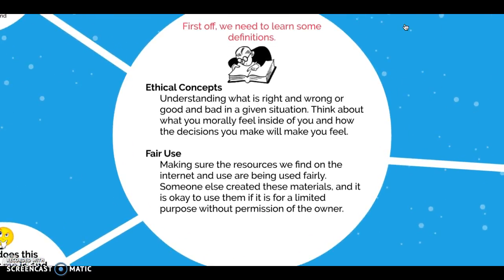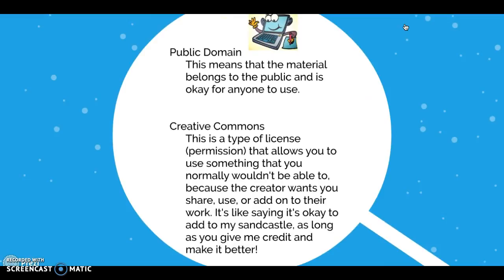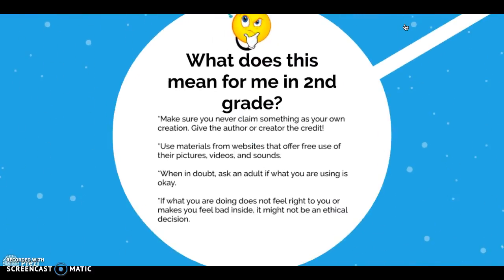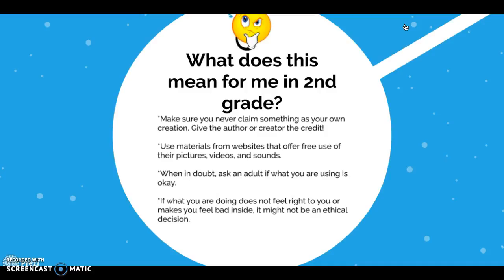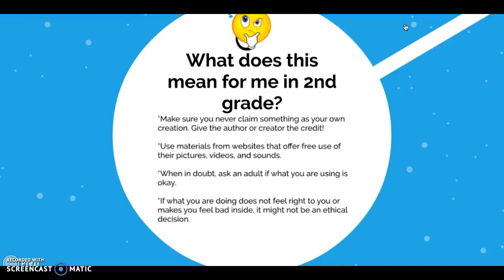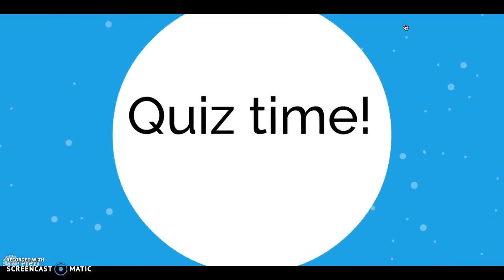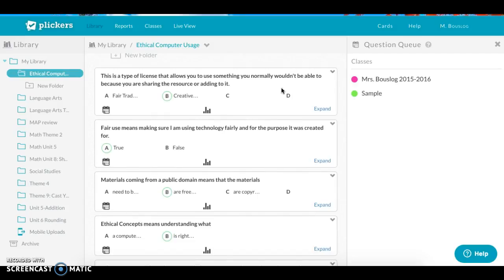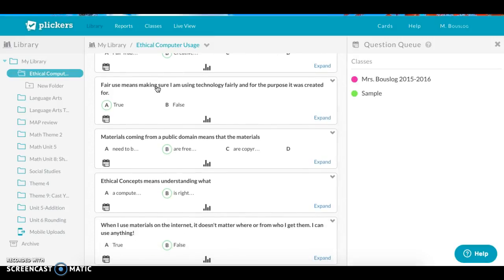Ethical Communications with Technology